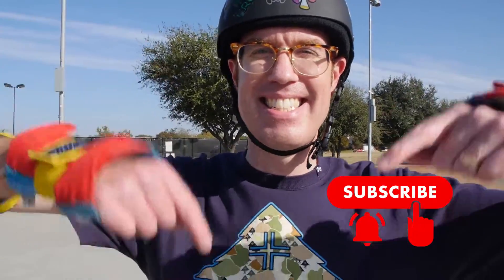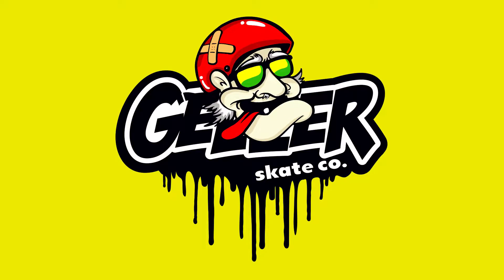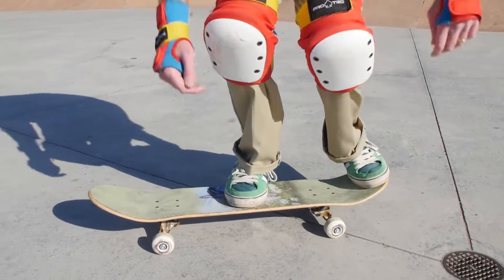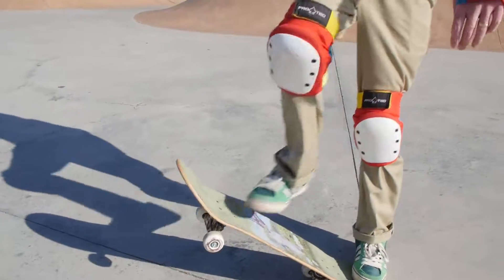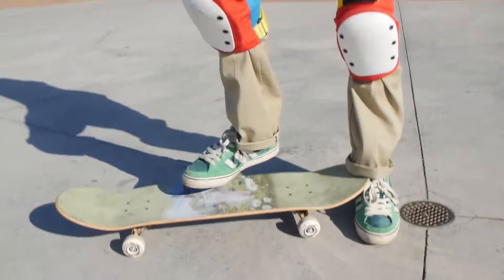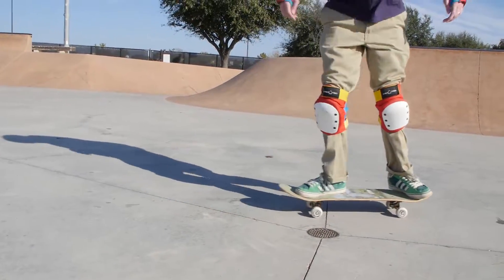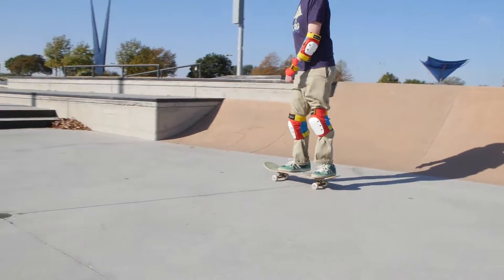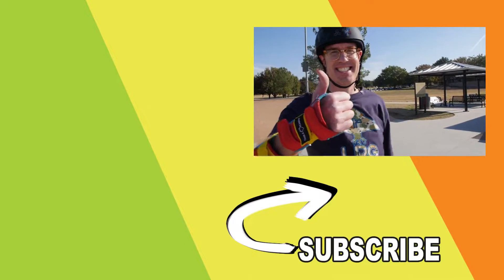How To Ollie For Beginners (Goofy) NEVER GIVE UP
We teach you how to ollie for beginners goofy footed.  While we have a lot of experience practicing our ollie, it's easy to lose it as an older skater.  It takes time to get the ollie back.